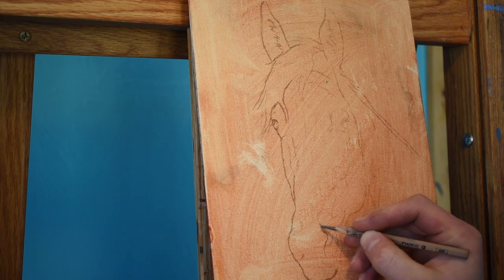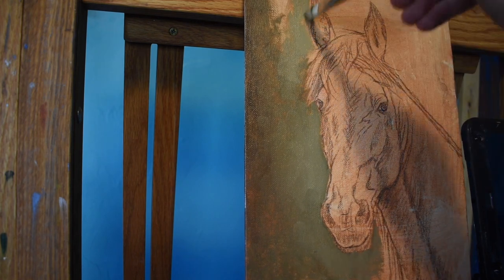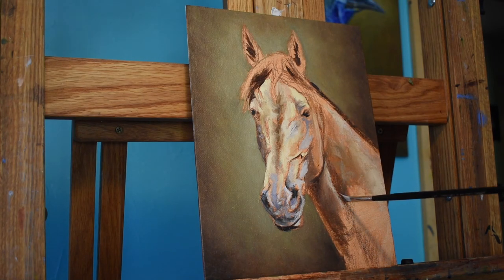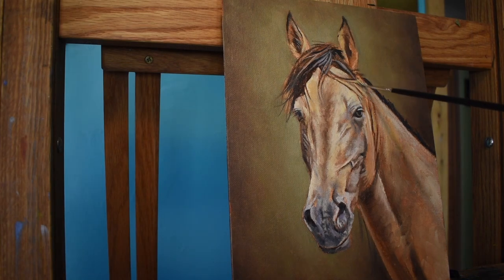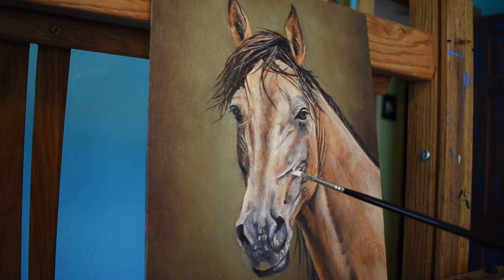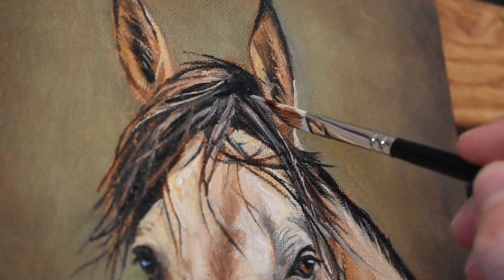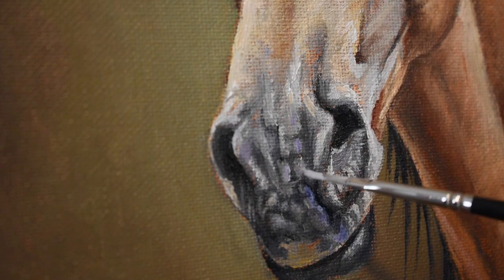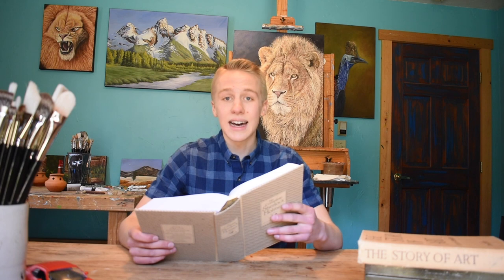How To Paint A Horse Portrait | Realistic Portrait Painting Techniques in Oils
In this short video, I break down the process of how I paint a realistic horse portrait in oils. I painted this on a small 9"x12" canvas panel toned with a burnt sienna wash. See below for the list of the materials:

Be the first to know the latest on what's going on here in the studio! You'll also be notified when I release my YouTube tutorials, my latest paintings off the easel, and more!